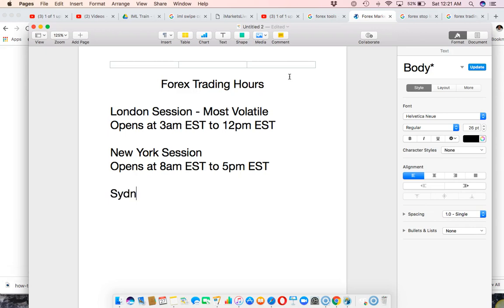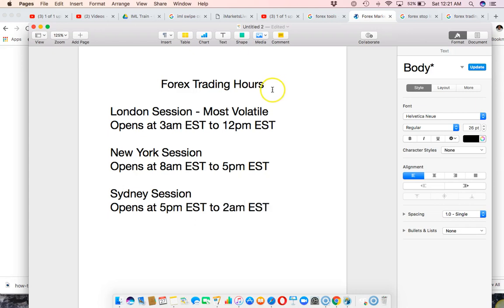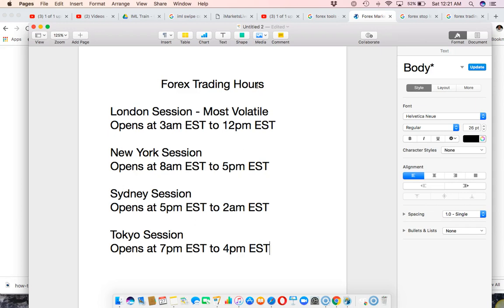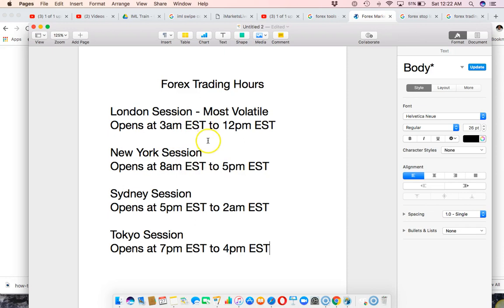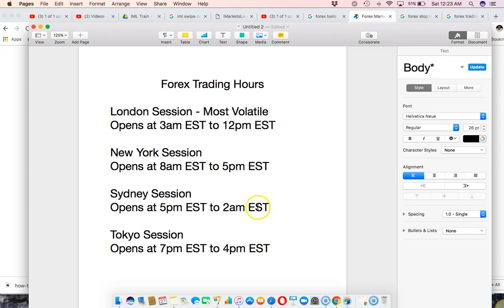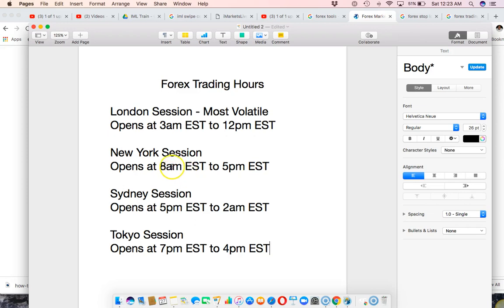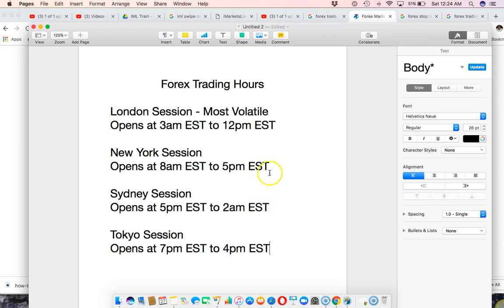Forex Session Times: What Are They?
What are the Forex Session Times? Ready to learn how to trade forex and earn even while you're sleeping?